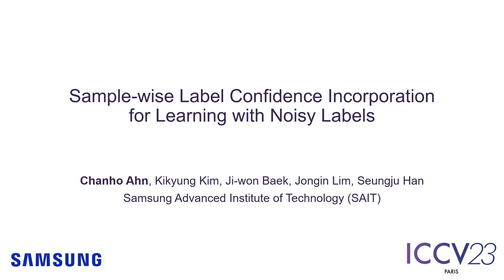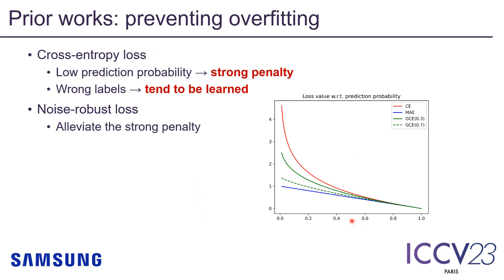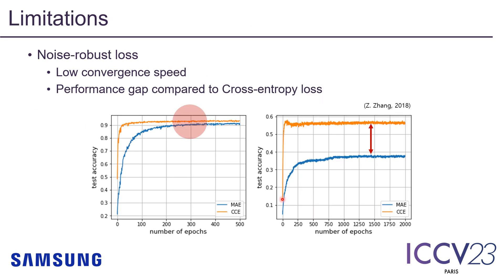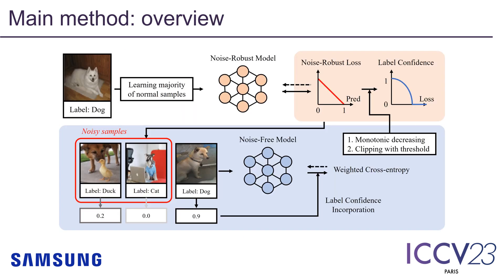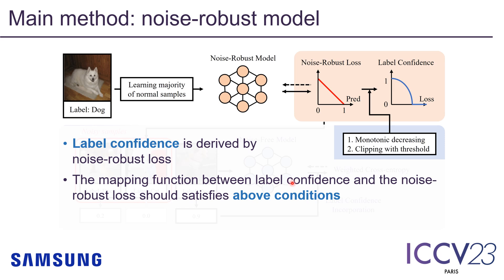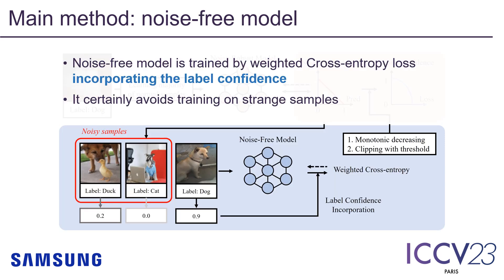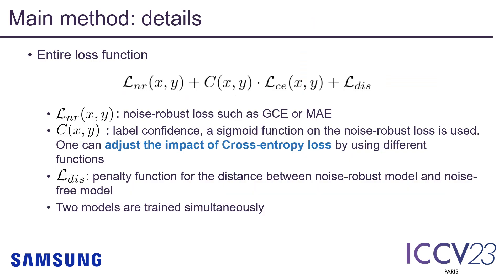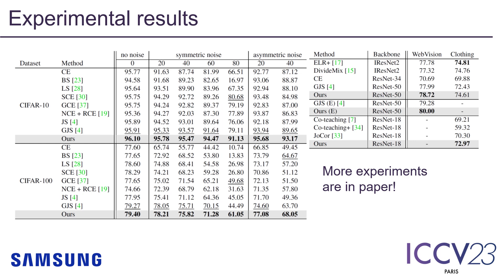Sample-wise Label Confidence Incorporation for Learning with Noisy Labels